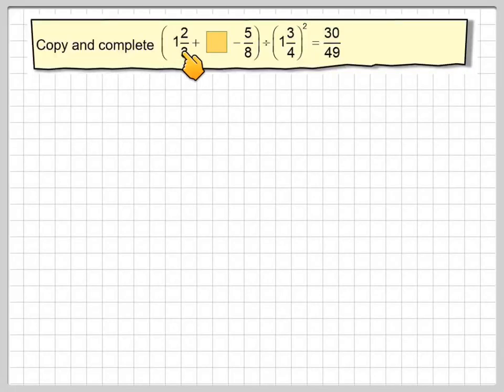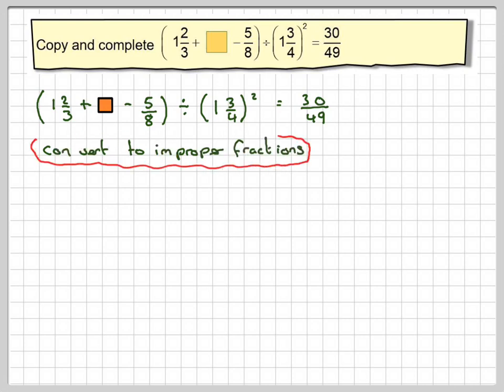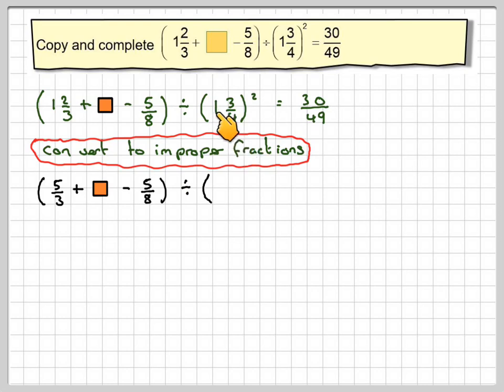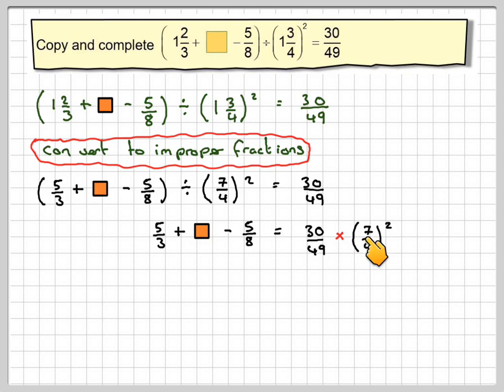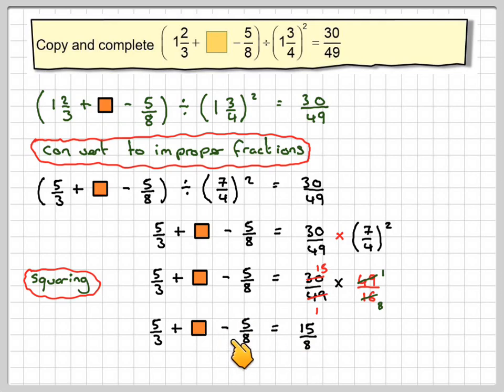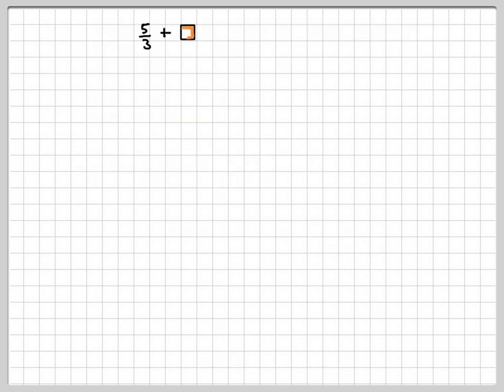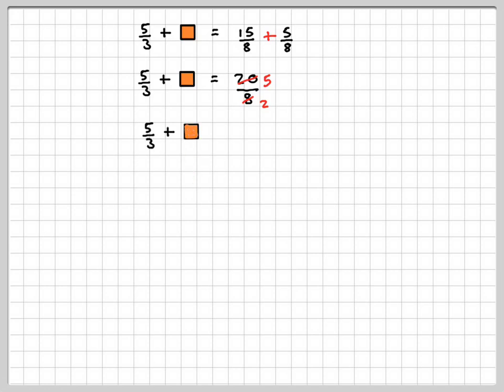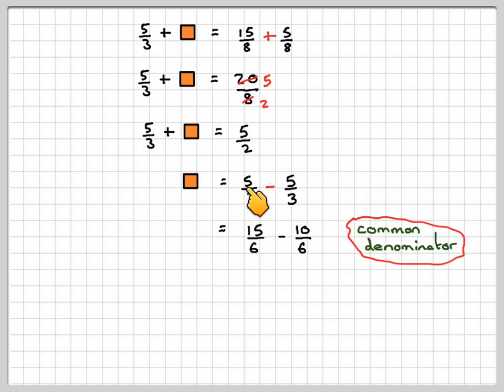Finding a missing fraction 02